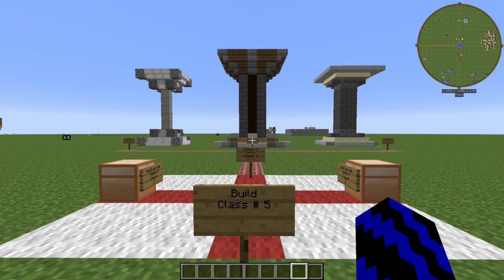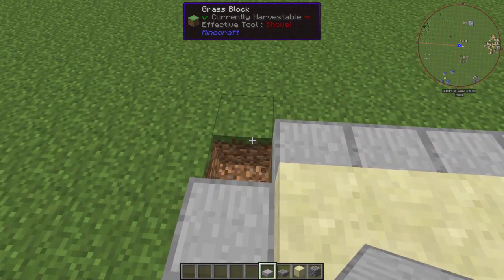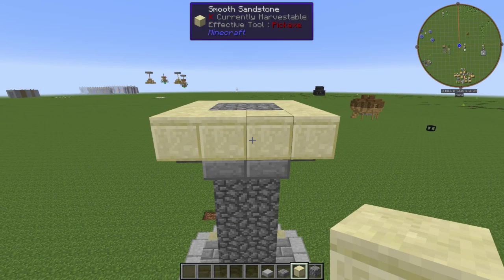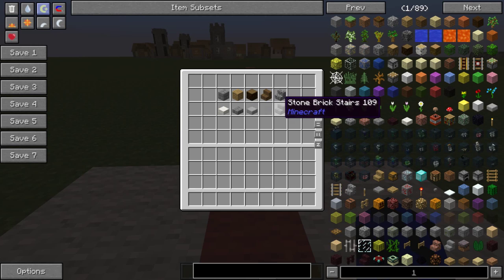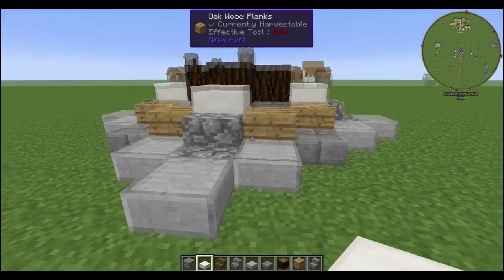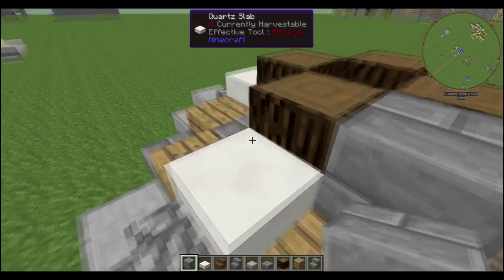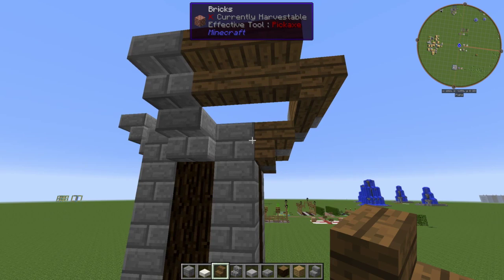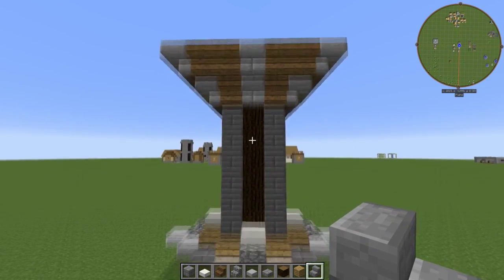Build Class # 5 Columns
(Hello & Welcome)

In this video i will be showing step by Step how to make columns an what you will need for them. From start to finish from a beginner to pro hope this help you in some way

Thanks
FireTheLier